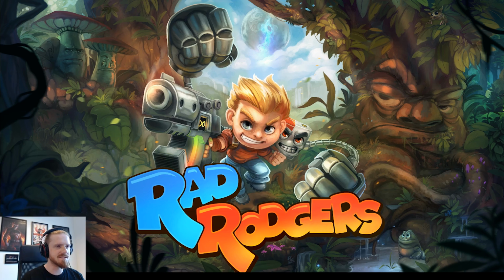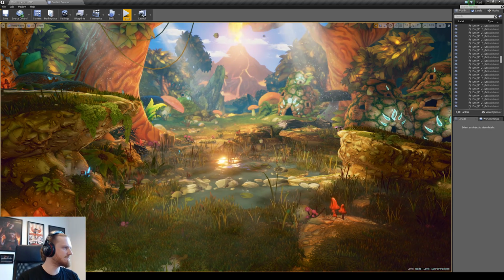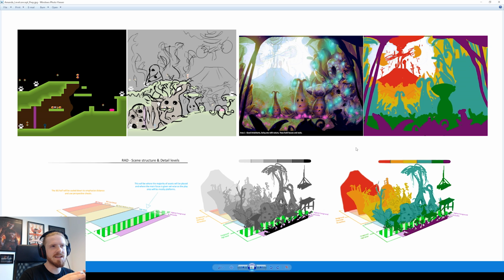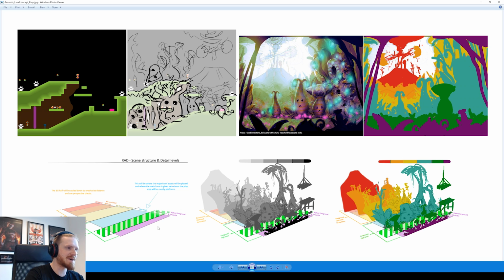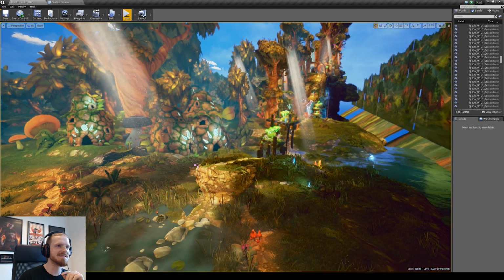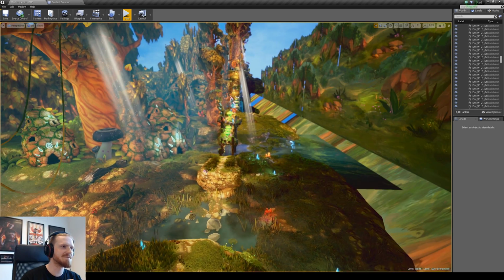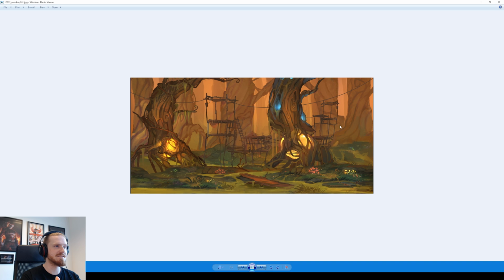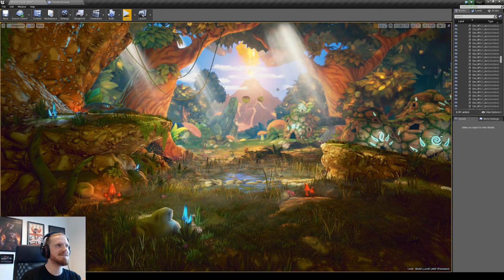Rad Rodgers - Making of the Art - Part 1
Check out the first part of a behind the scenes look at the fantastic art of Rad Rodgers.

Don't forget to back the project on Kickstarter, and help spread the word!